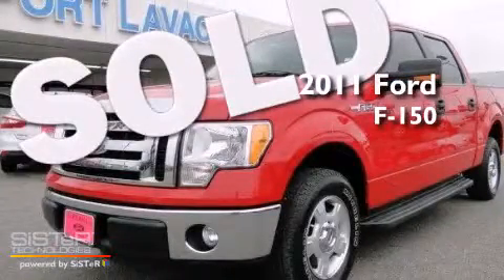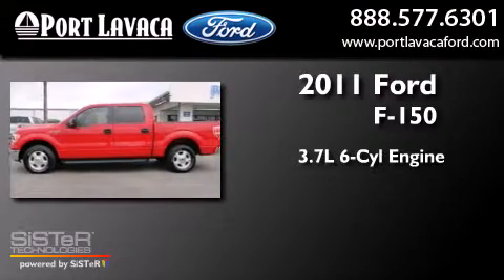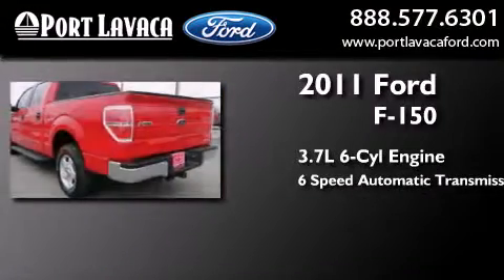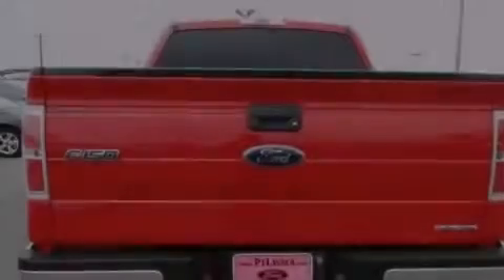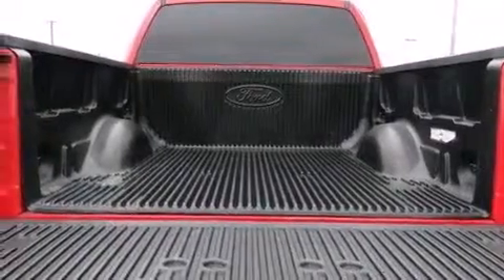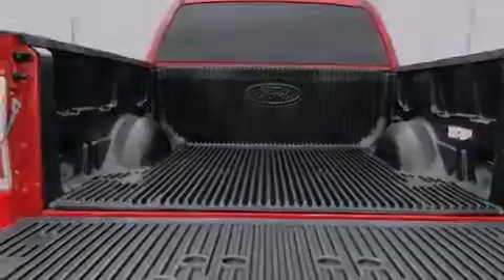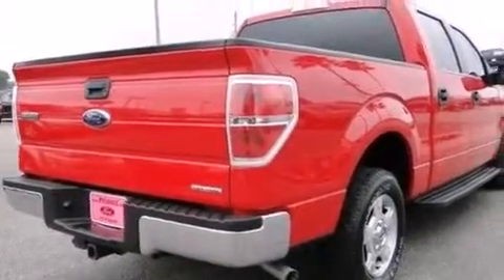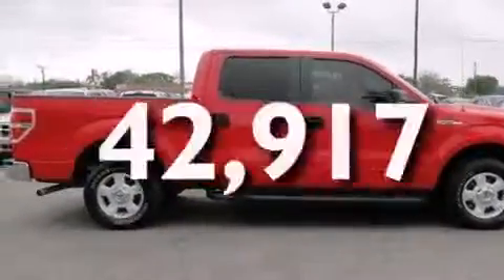2011 Ford F-150 Port Lavaca TX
We have been honored to serve the Port Lavaca TX area , we promise that your experience at our dealership will exceed your expectations ! Year : 2011 Make : Ford Model : F-150 Engine : V6 3.7L Trans . : Automatic Exterior : Vermillion Red Miles : 42,917 Interior : Steel Gray Stock : BKD06304A Port Lavaca Ford 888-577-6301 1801 State Hwy 35 S Port Lavaca , TX 77979